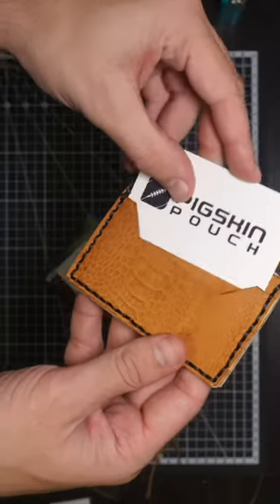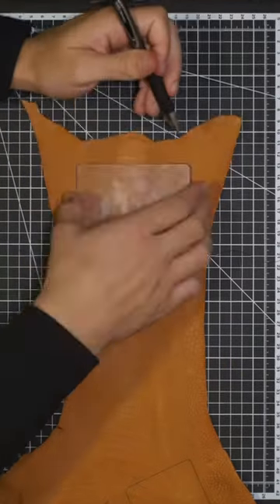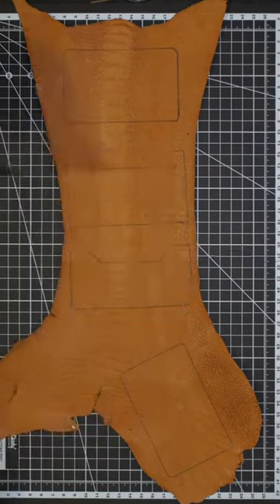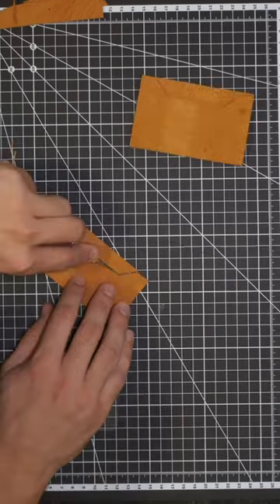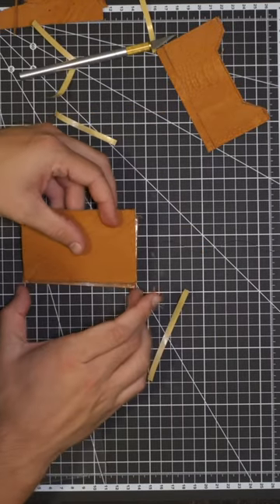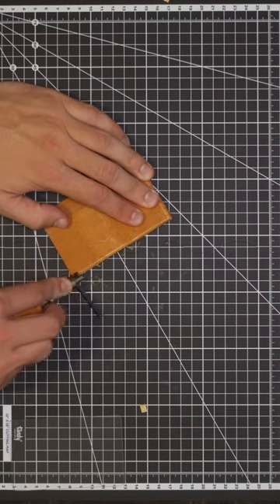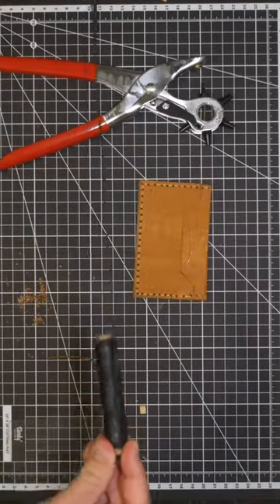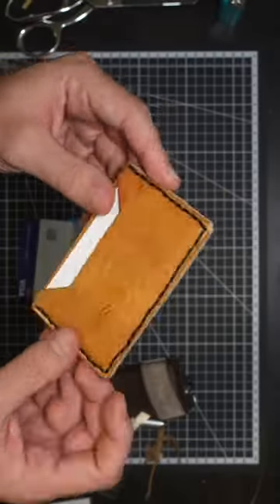I turned an ostrich leg into a wallet.